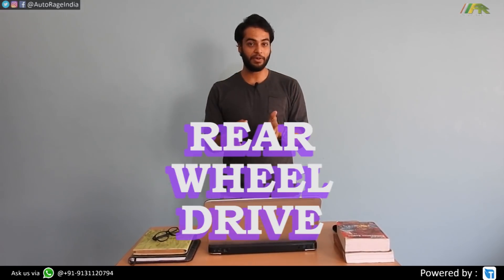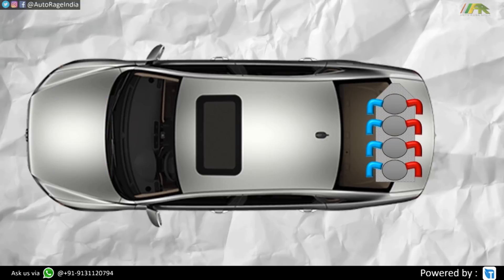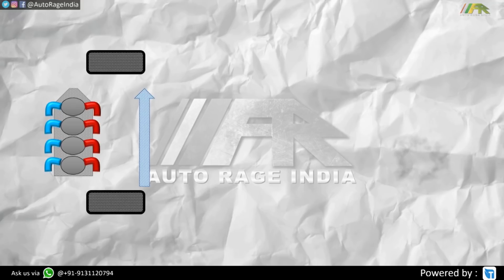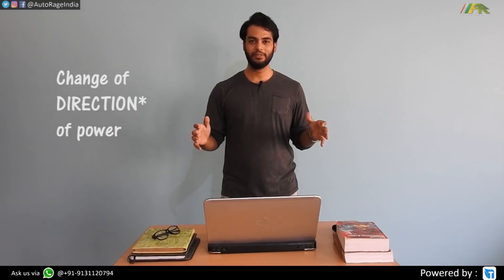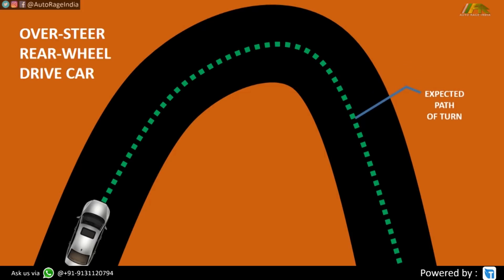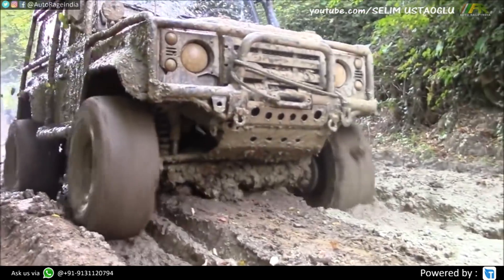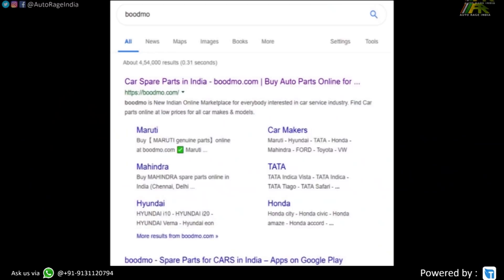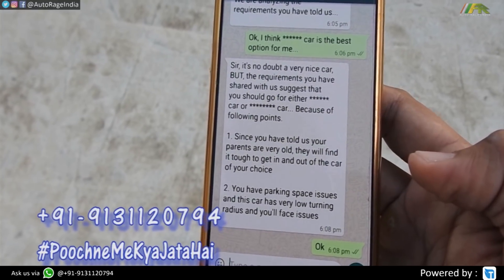AWD vs RWD vs FWD Explained with Animation | AutoRage Explained ep 12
In today’s video, you’ll understand The basic difference between AWD vs RWD vs FWD with animation,
AWD - All-Wheel drive,
RWD or Rear wheel drive
and FWD or Front wheel drive
these are 3 different vehicle power transmission layouts.
in this video, you'll understand the technological difference as well as the difference in drive feel of these three drive systems. and by the end, you'll be able to decide which one should you go for.

Note: Here in AWD or all-wheel drive vehicles we are also considering 4 wheel drive vehicles

In AutoRage Explained where we tell you about basic automobile technologies.
You can watch our iNFOLYTICS videos where we do some really interesting tests on vehicles so that you can understand your vehicle in a bit more detail.